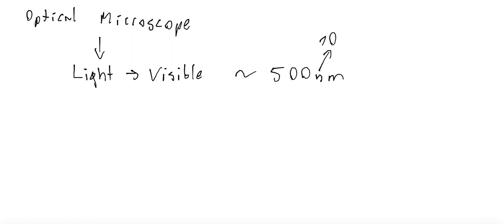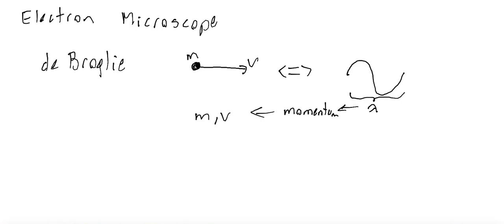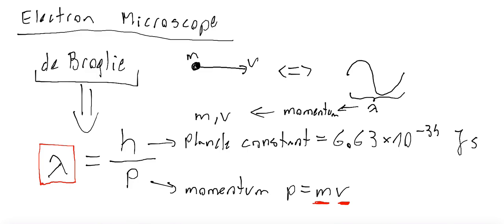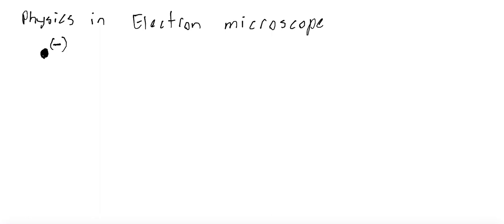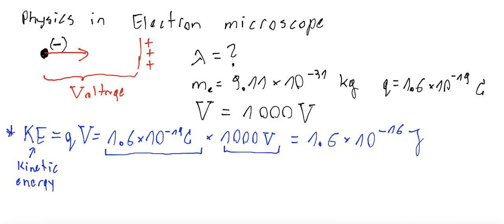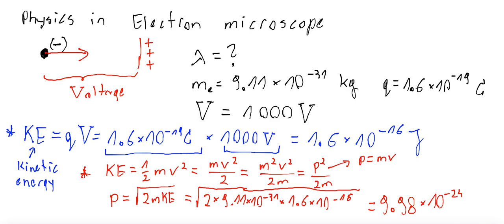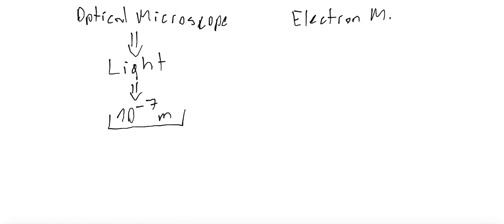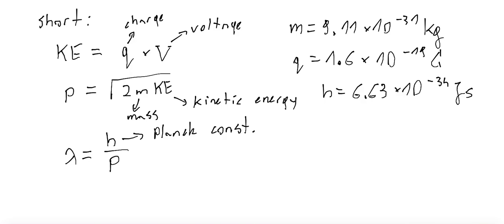0 electron microscope